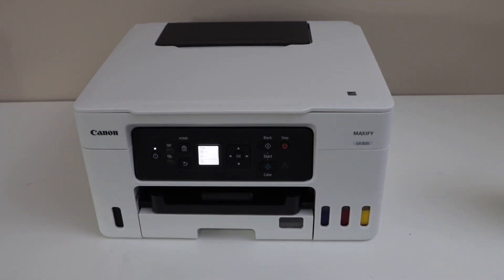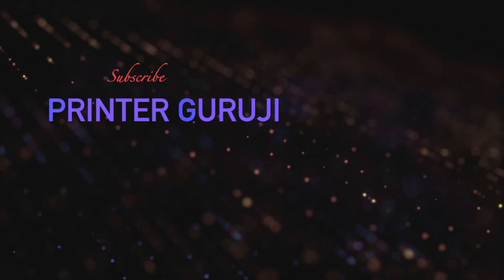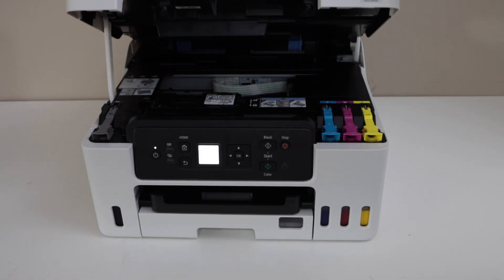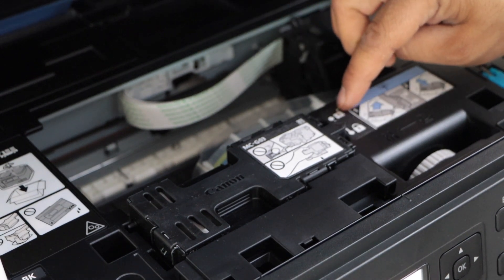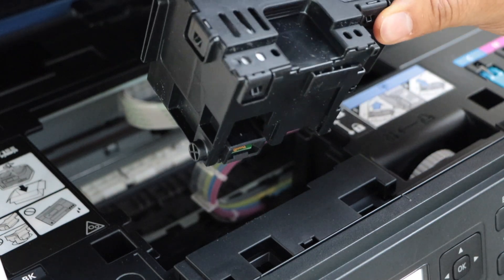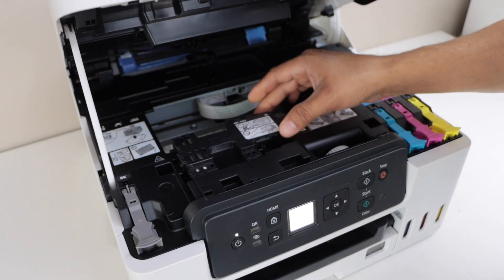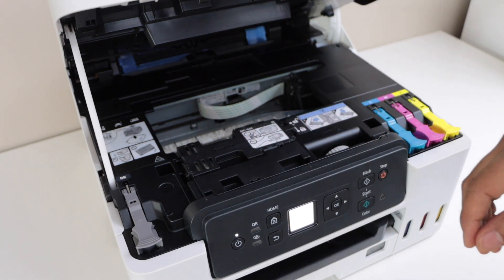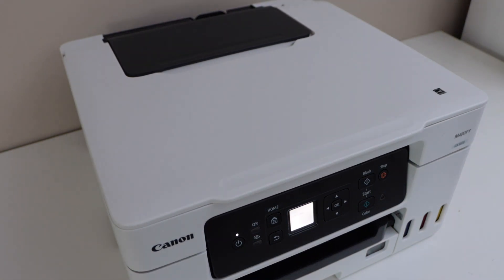Canon MAXIFY GX3000 Maintenance Box Replacement !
This video reviews how to do freplace the maintenance box of the Canon MAXIFY GX3020 All-in-one Printer.